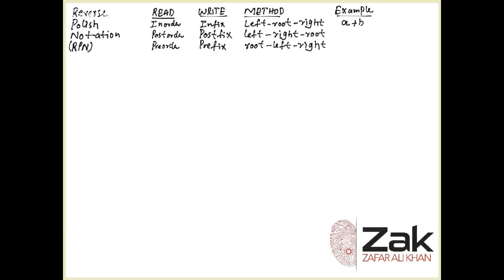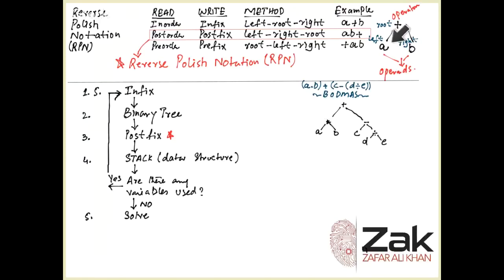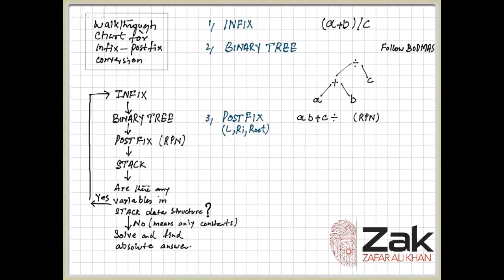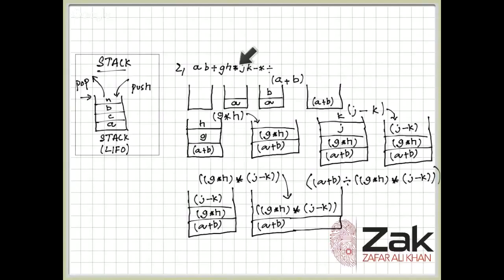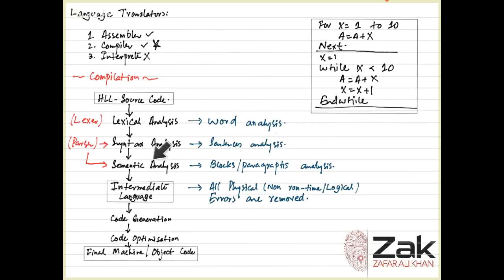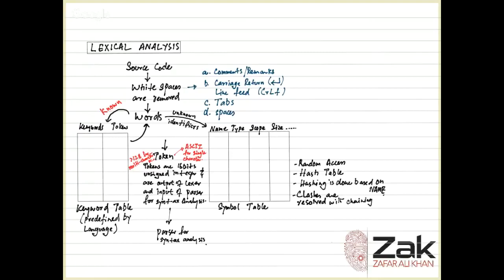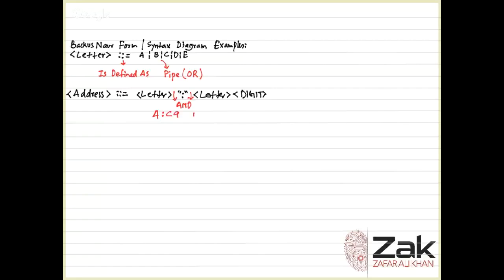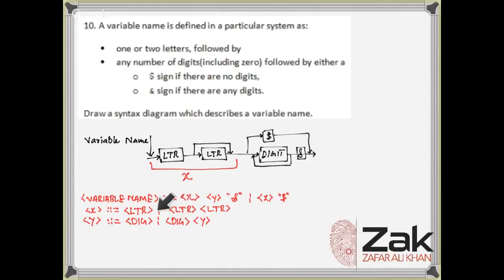A Level Paper 3 Reverse Polish Notation (RPN)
Reach ZAK